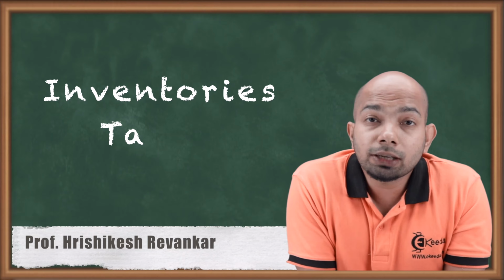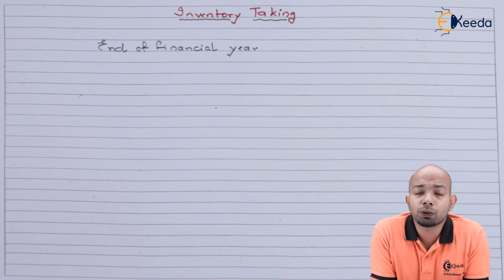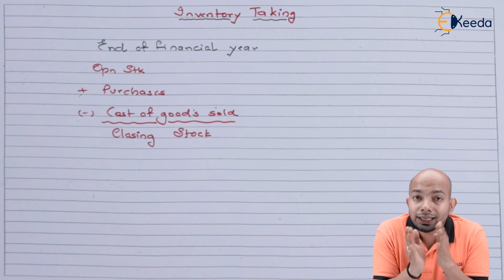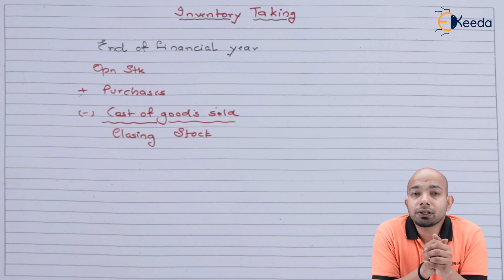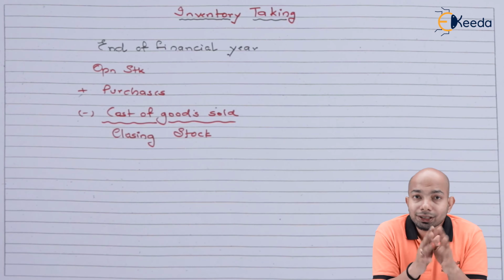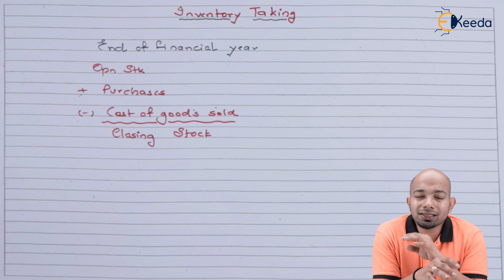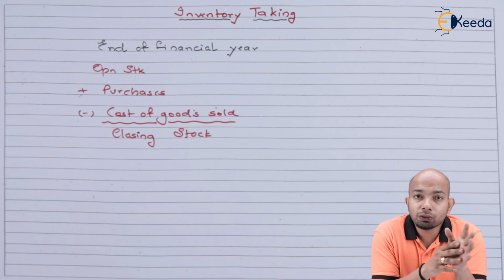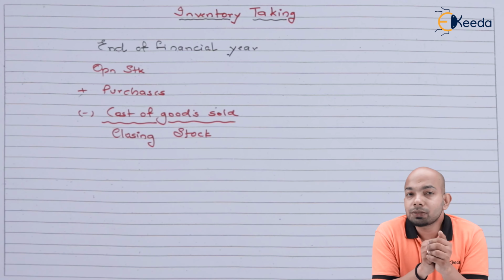Inventories Taking - Inventories - CA CPT Accounts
Video Name - Inventories Taking

Chapter - Inventories

Watch the video lecture on topic Inventories Taking of Subject CA CPT Fundamentals of Accounting by Professor Hrishikesh Revankar. Watch all Commerce and Management lectures with Ekeeda.

Happy Learning.